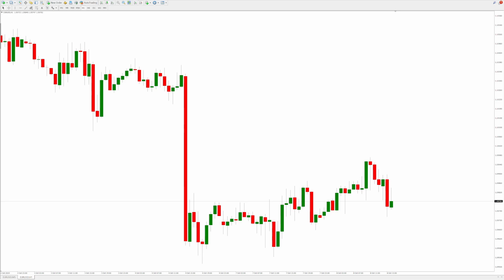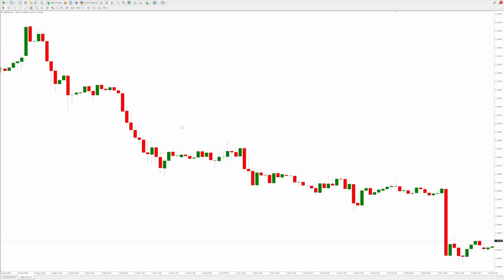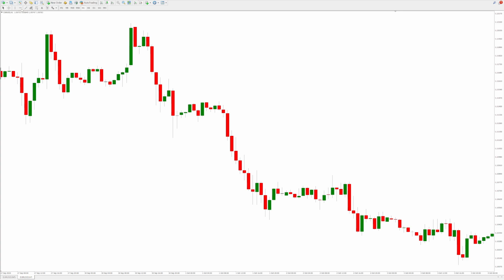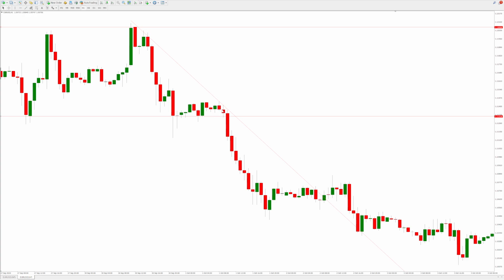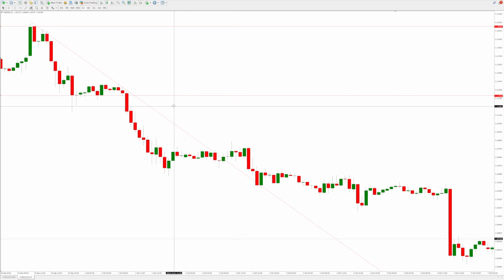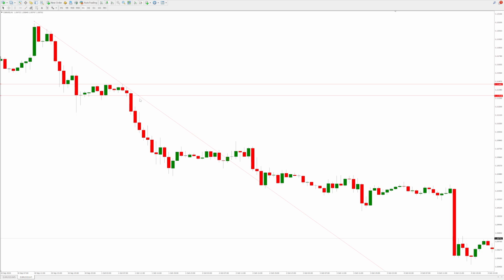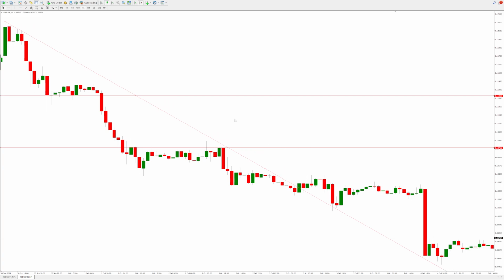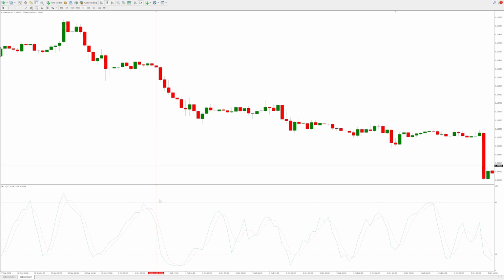Bullish & Bearish Spinning Top Candlestick Pattern Trading Strategy to Catch Early Market Reversals!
Want to improve your chart reading skills? In this video, I’ll show you how to identify and trade using the Spinning Top candlestick pattern. This unique pattern is known for signaling market indecision, often appearing before potential reversals.

Learn how to spot Spinning Tops on your charts, understand what they mean in different market contexts, and how to use them to anticipate shifts in trend. We’ll also discuss how to combine this pattern with other indicators for more accurate signals.